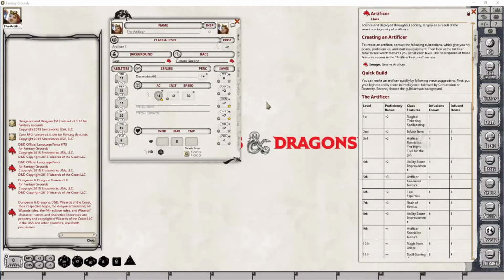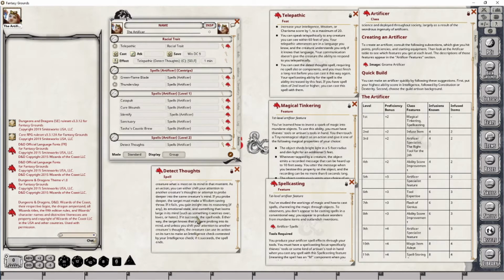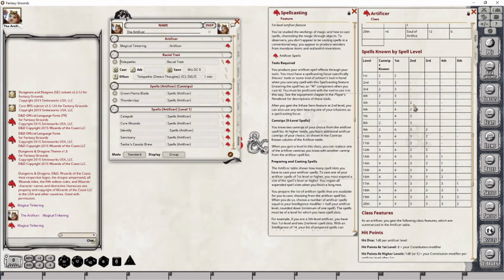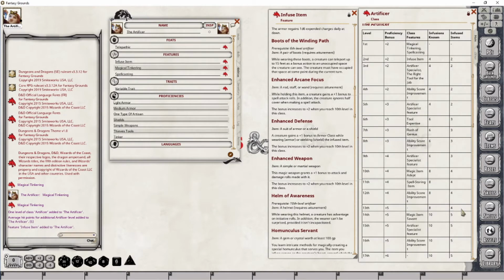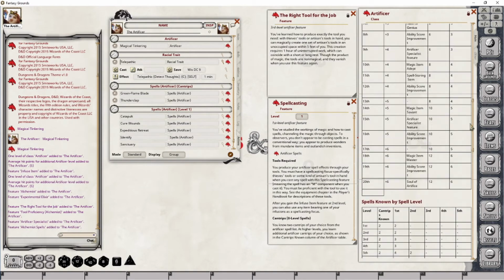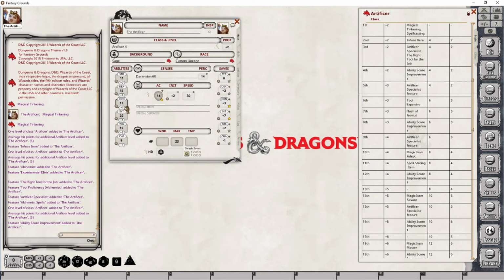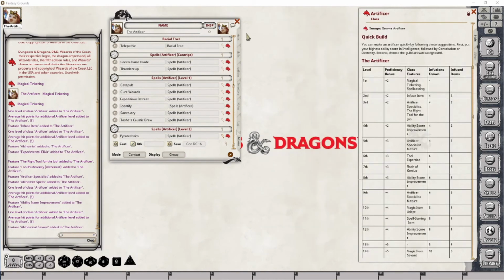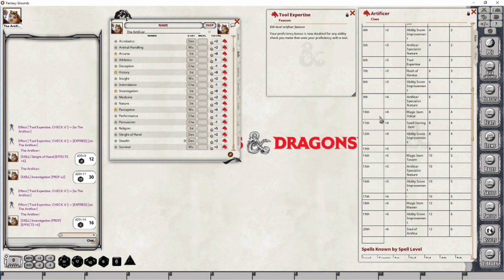Fantasy Grounds Unity - Tasha's Cauldron of Everything - Artificer Class - Levels 2-6 (Part 3)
In this video, I use Fantasy Grounds Unity to level an “Artificer Class” character that is part of the Dungeons and Dragons (D&D) 5th Edition (5E) Players Handbook.

I explain the various features that are gained by the character at each level of the class, explain how they affect the character, and how they can be used. I also explain how to add a feature to the characters actions function within Fantasy Grounds Unity, if the feature requires that kind of interaction.

This is the third video in a four part series on the base artificer class, and covers levels 2-6. There are several companion videos that go into different levels of detail on the class itself, character creation, as well as the various features as the character is leveled through to level 20. I recommend watching the following videos:

Table of Contents:

00:00 - Introduction
00:23 - Explanation & Setup of the Telepathic Racial Feat
07:04 - Explanation & Setup of the Magical Tinkering Feature (Level 1)
11:11 - Brief Explanation of the Spellcasting Feature (more to follow) (Level 1)
12:36 - Applying Level 2
13:17 - Explanation of the Infuse Item Feature (Level 2)
22:06 - Applying Level 3 (Class Specialization Choice)
23:08 - Adding another Spell to our Spellbook
24:02 - Explanation of the Right Tool for the Job Feature (Level 3)
26:33 - Applying Level 4
27:04 - Explanation of the Ability Score Improvement Feature (Levels 4, 8, 12, 16 & 19)
30:55 - Applying Level 5 & Additional Information on Spellcasting
35:41 - Explaining how the Proficiency Bonus Increase Works
37:34 - Applying Level 6
38:28 - Explanation, Setup & Usage of the Tool Expertise Feature (Level 6)
41:55 - Part 3 - Conclusion
42:50 - Outro